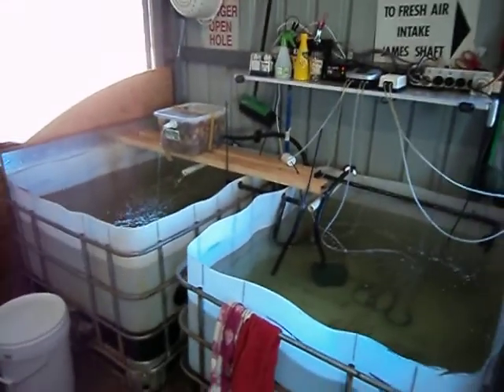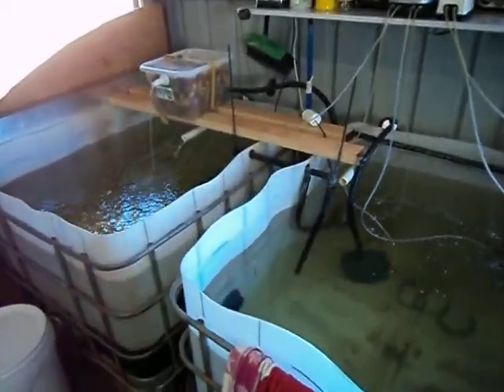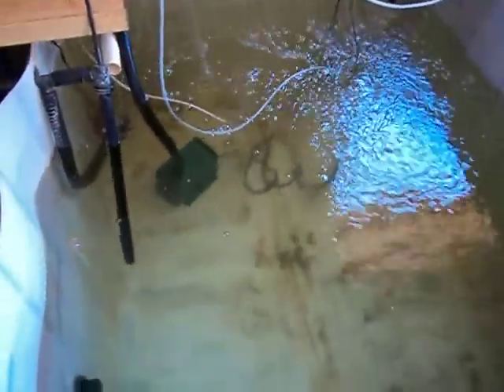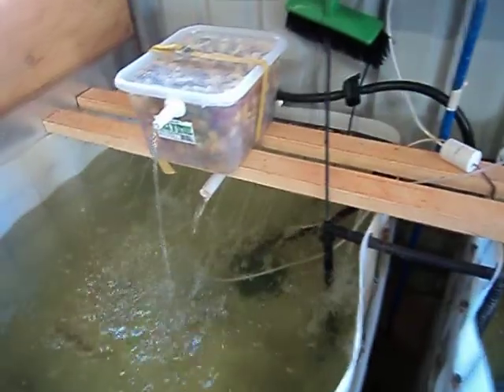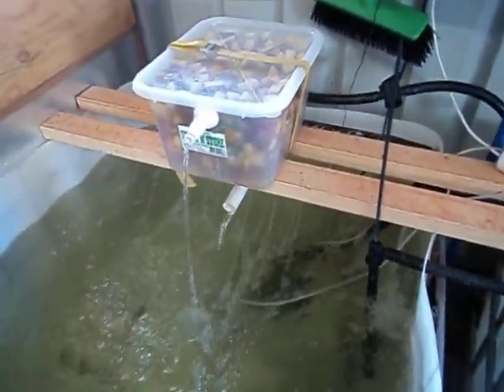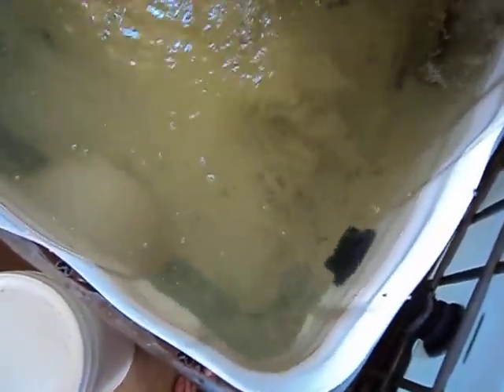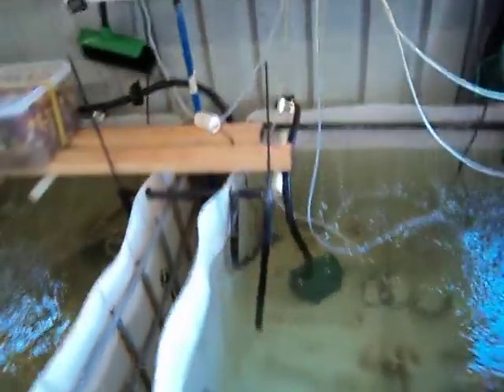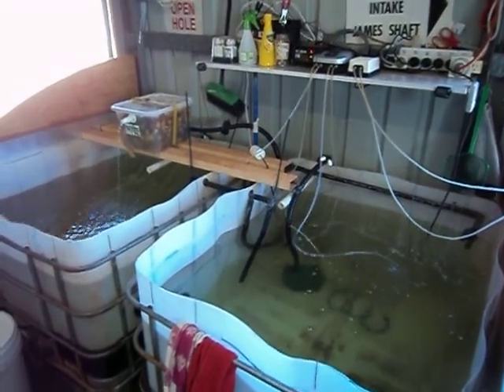Wallace Aquaponics part 1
A brief over view of our DIY Aquaponic system based in Tom Price Western Australia. The system has been up and running for a few weeks now and is stocked with Barramundi.